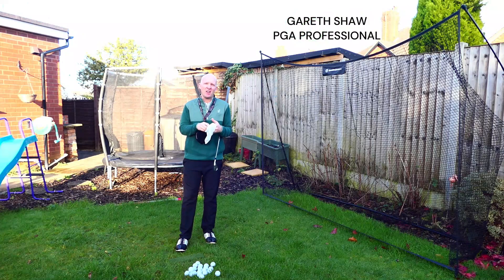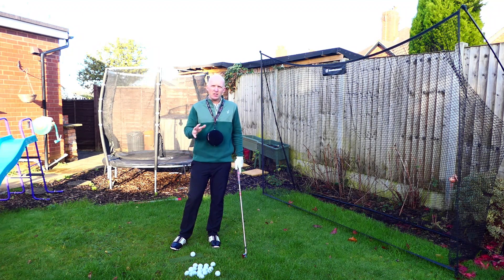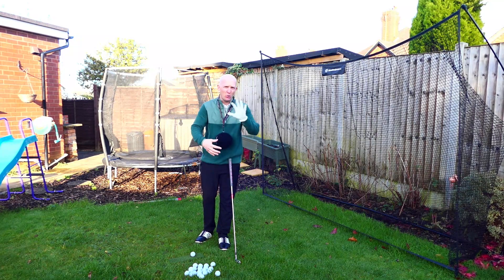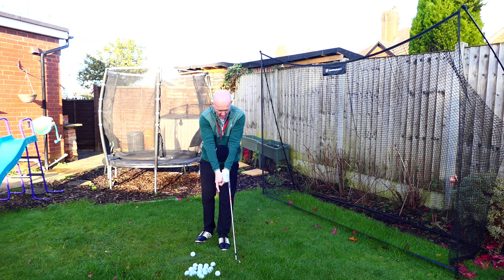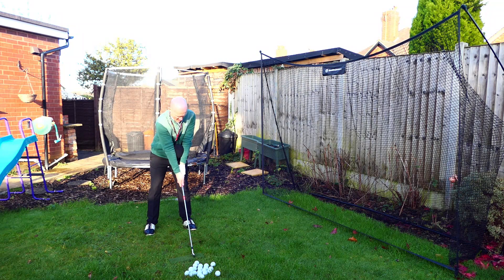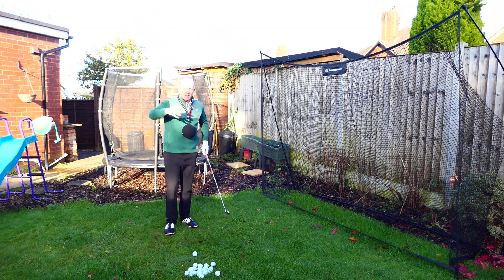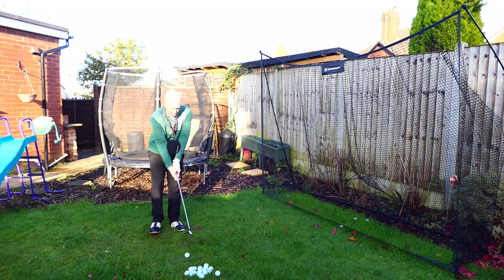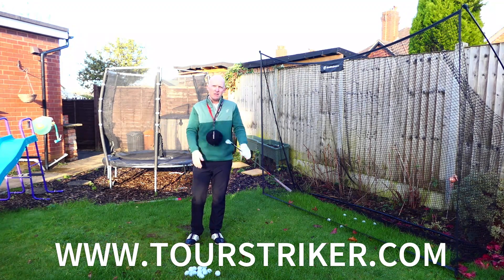The Best Training Aid In Golf - Tour Striker Smart Ball Review